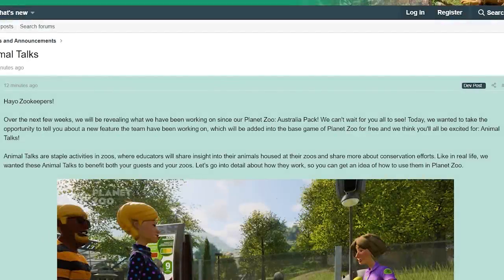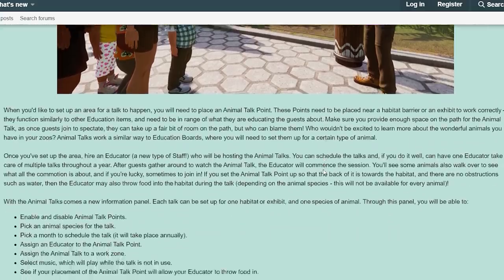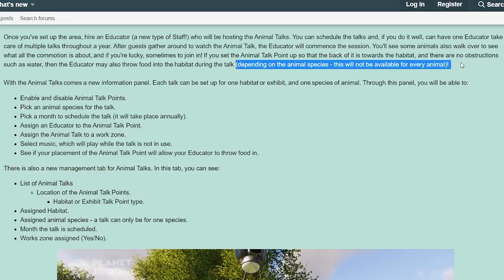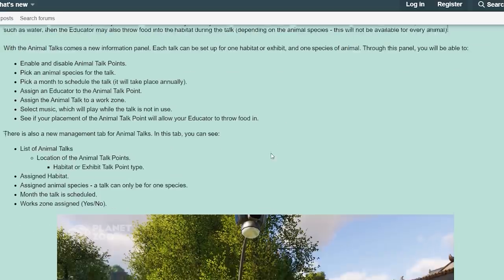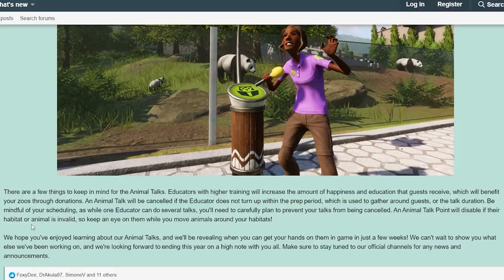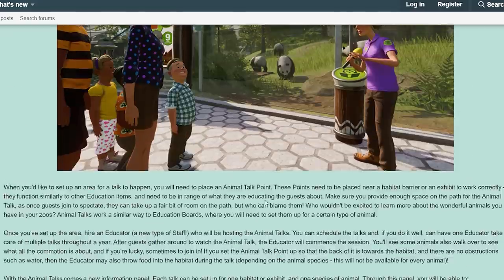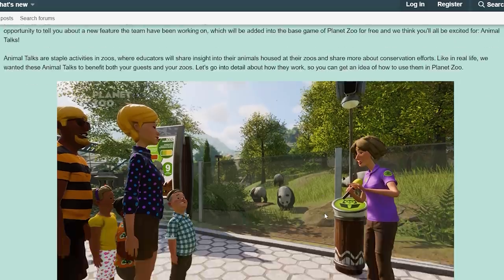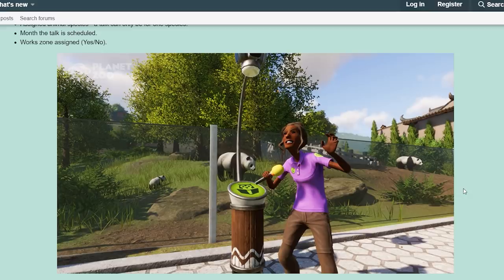▶ Planet Zoo Animal Talks | Free Update 1.4 | Announcement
Planet Zoo Animal Talks | Free Update 1.4 | Announcement | Education Staff | Educational Staff | Staff Tours | DLC | News | In this video we talk about the Free Update information that has just been announced by Planet Zoo which will drop in only a few more weeks.